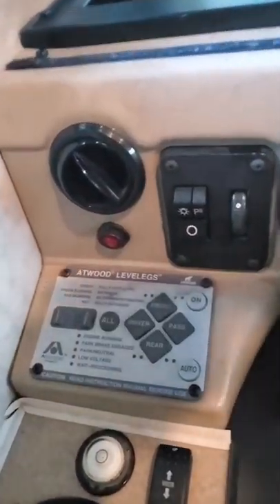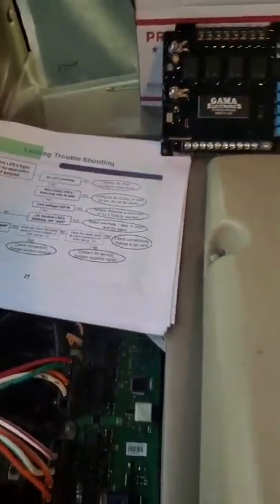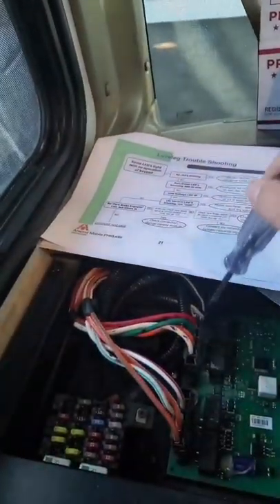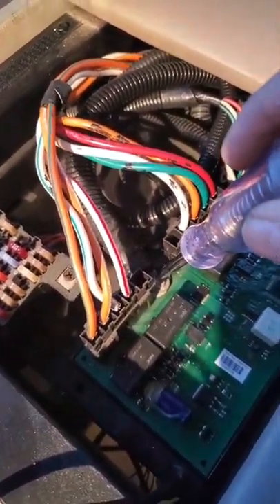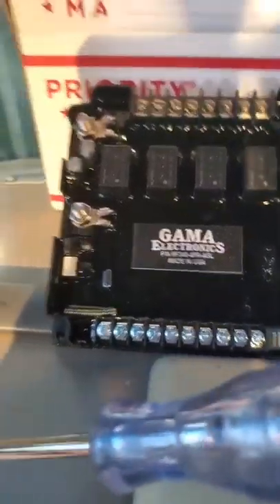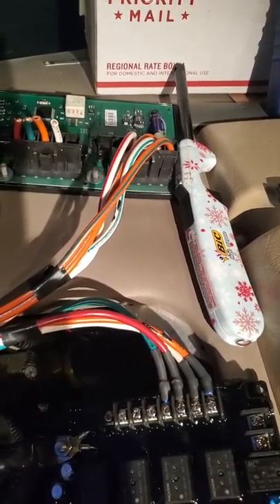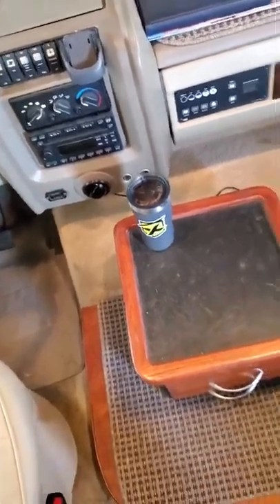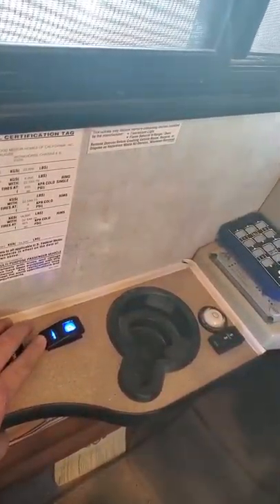Atwood panel failure-Conversion to GAMA RV jack control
Replace your Atwood level leg controller with new gamma RF controller